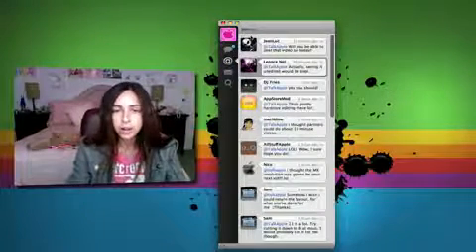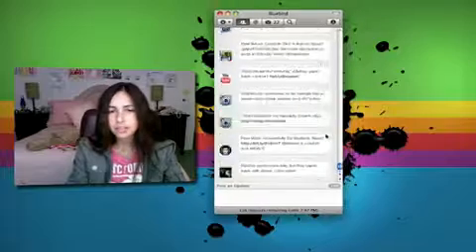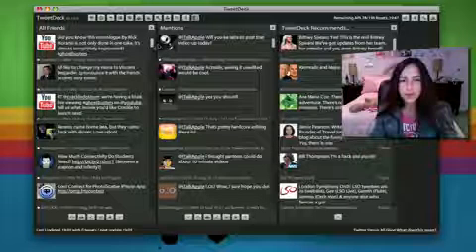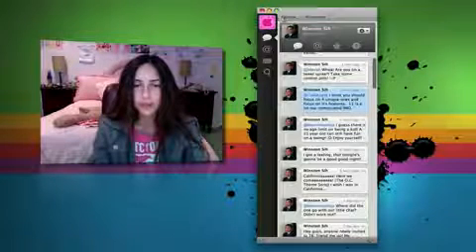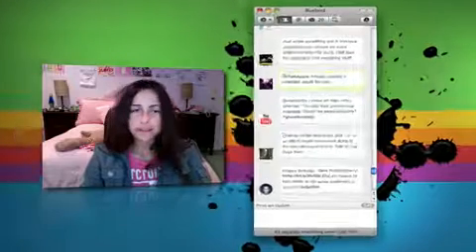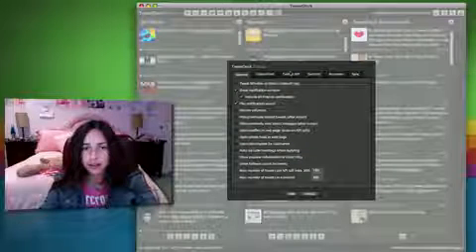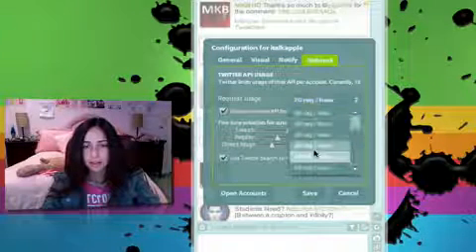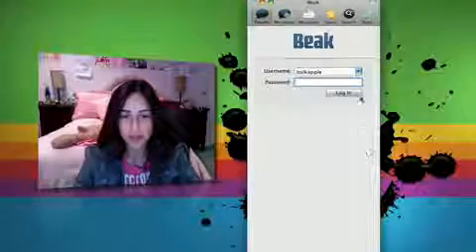Twitter Application Battle